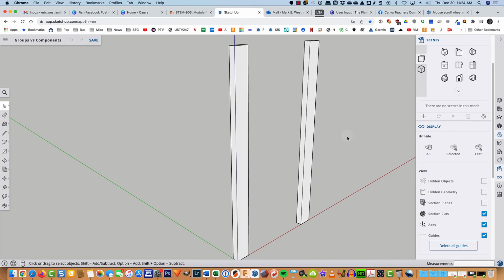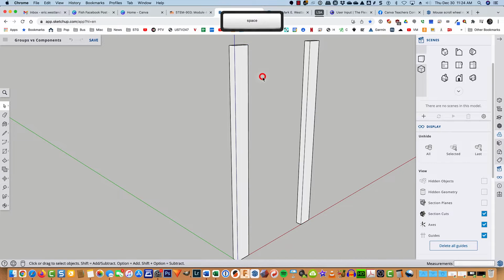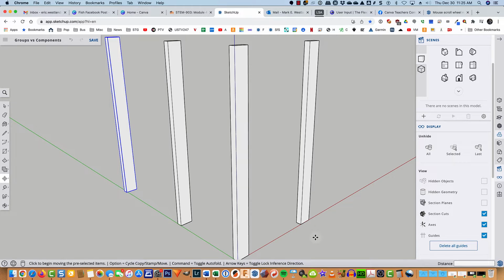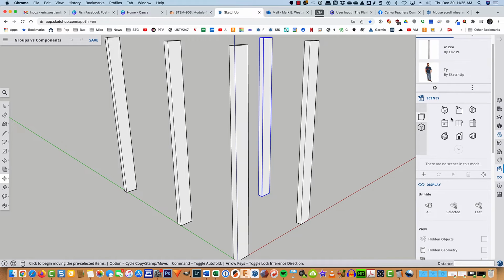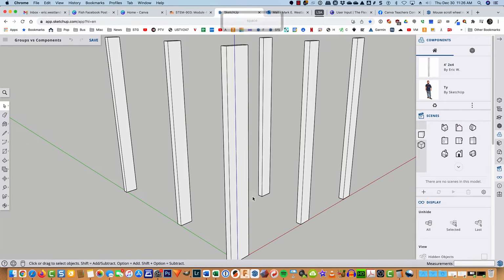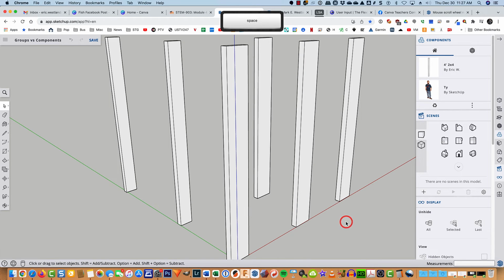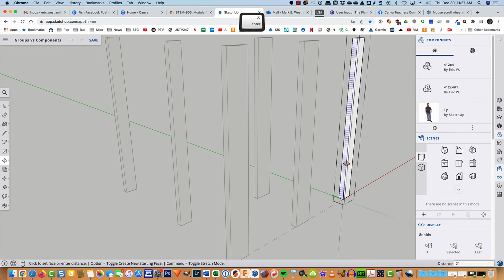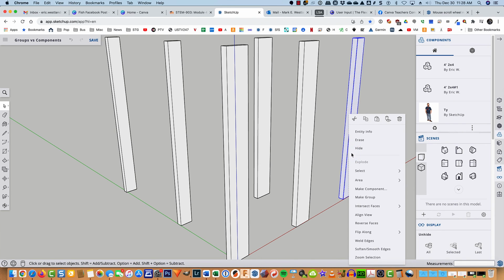Groups vs Components